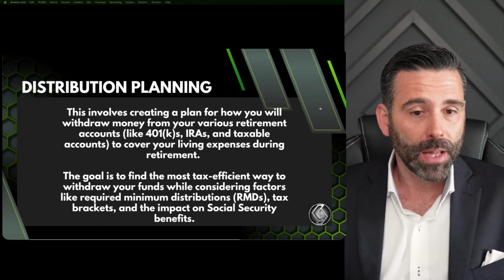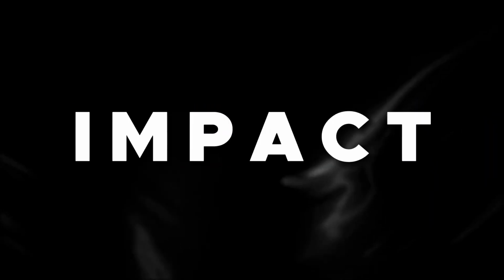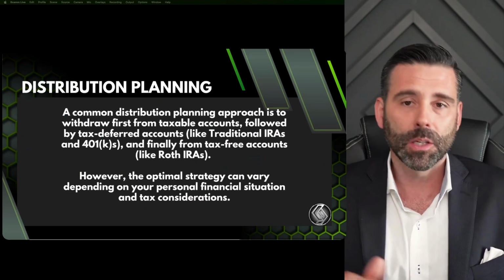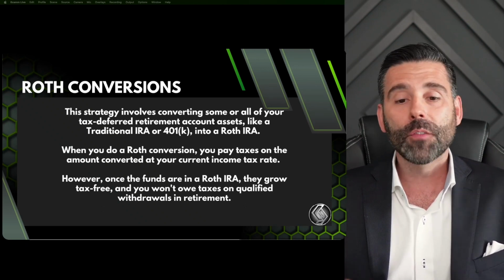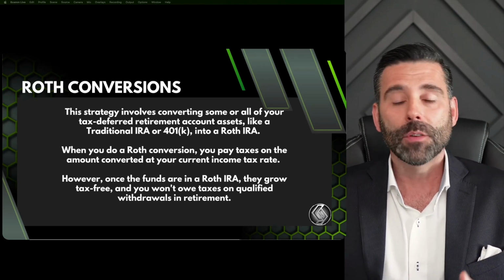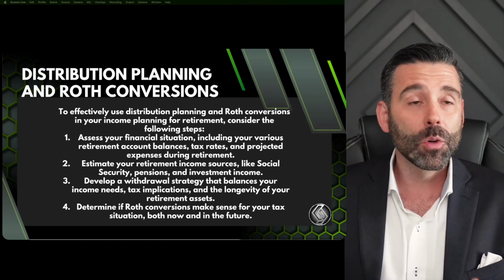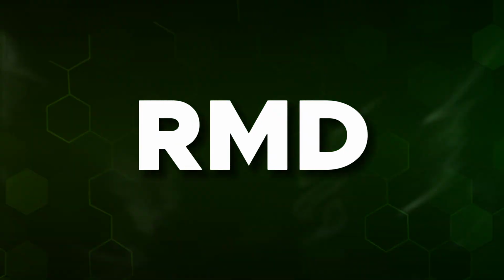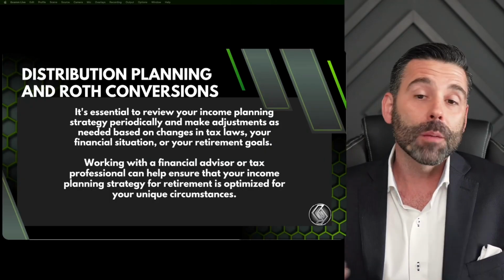Using Roth Conversions To Reduce Your Taxes In Retirement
Don’t suffer through a painful retirement because of bad financial planning and excessive taxes, NOW is the perfect time to secure your comfortable future. Take control of your wealth with Keep It Simple Financial Planning 👈

If you plan on retiring early or anticipate being in a higher tax bracket when you retire, then you absolutely have to take advantage of Roth conversions.

You may not have heard a lot about Roth conversions, but that's simply because a lot of people aren't aware of how powerful they are and when best to use them.

Luckily, you're going to be one of the few people armed with this strategy, and when combined with professional Retirement Distribution Planning, you're going to be in great shape to make the most of your retirement investments.

In this video, I'm going to show you how to:
💰 Avoid paying higher taxes on your retirement investments
💰 Use Roth Conversions to transform your tax-deferred accounts into Roth IRAs, allowing for tax-free growth and no required minimum distributions.
💰 Determine if Roth conversions are the right move for your current & future tax situation.

✨ Roth Conversions can be a powerful tool to help you minimize the amount of money you lose to taxes. Be sure to consult with a professional financial advisor to make sure you and your loved ones are protected from excessive taxes while making the best investment decisions.